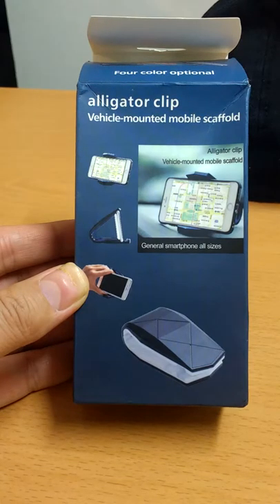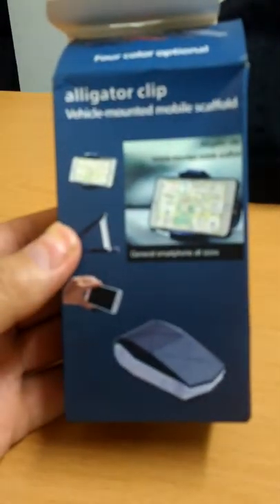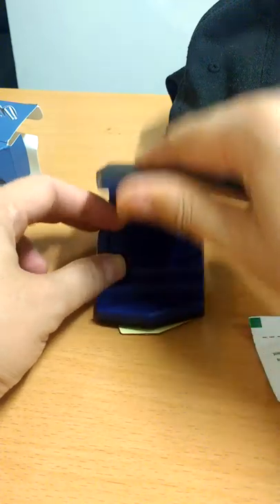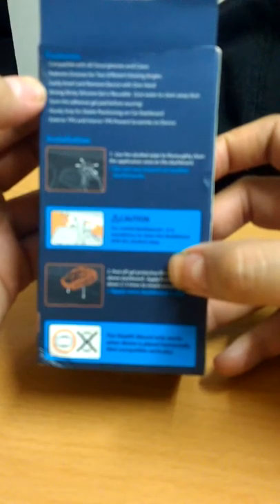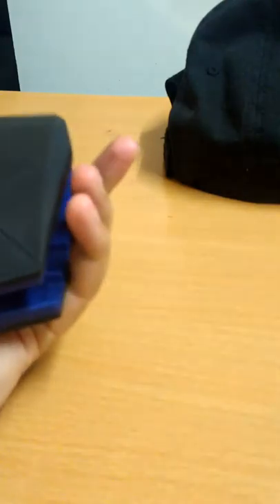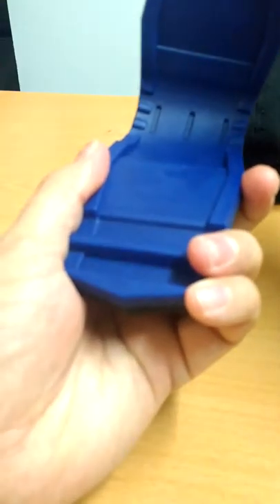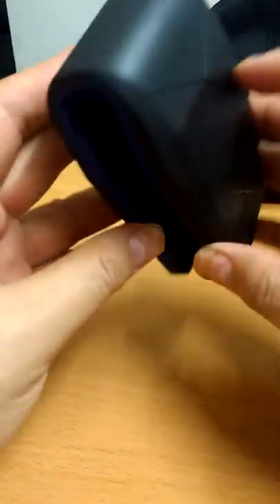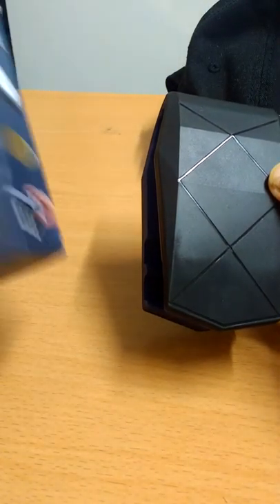Dashboard phone holder for car !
This is the car dashbord phone holder which i got from AliExpress fir around £3.00 only. Its called alligator clip vehicle mounted. Its a bragain in my opinion. It has great build quality and functionality. Hope you guys like it.